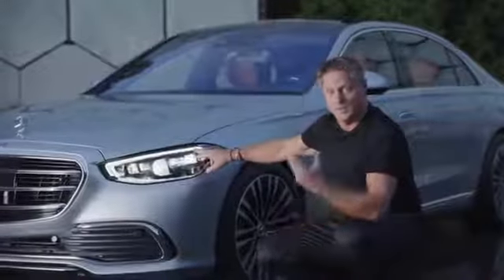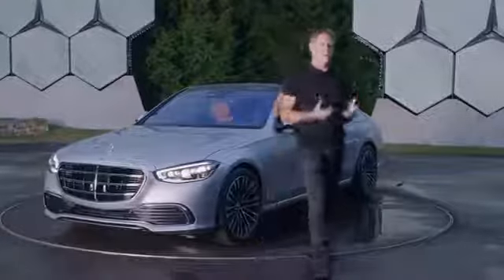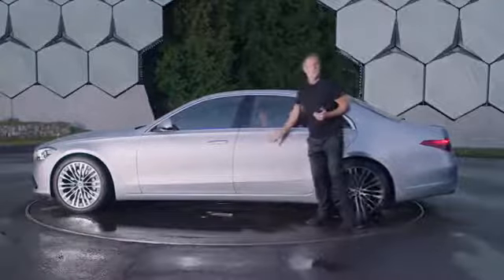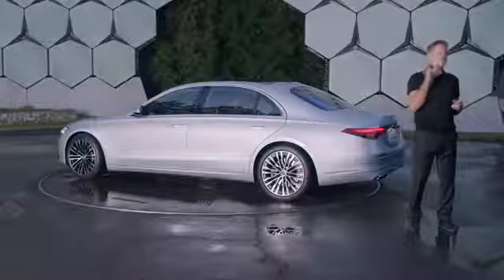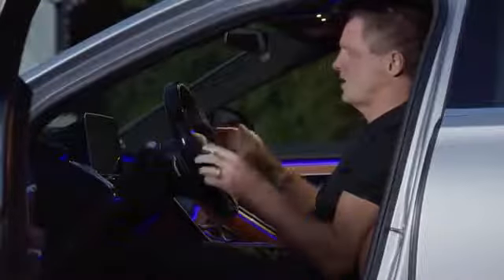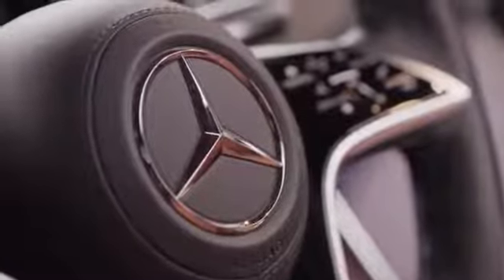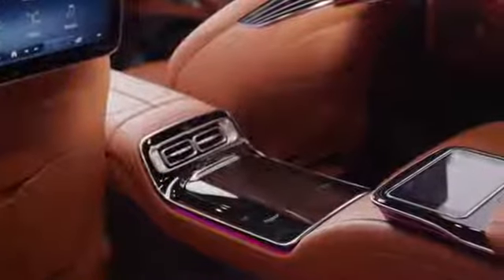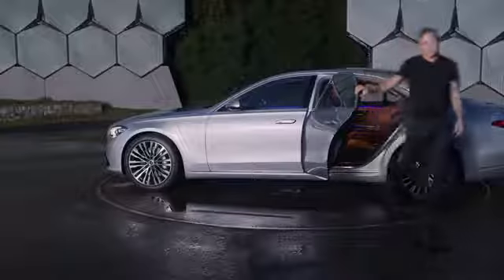2021 NEW MERCEDES S CLASS TOP END LUXURY SEDAN DETAILED REVIEW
2021 NEW MERCEDES S CLASS  TOP END LUXURY SEDAN  DETAILED REVIEW